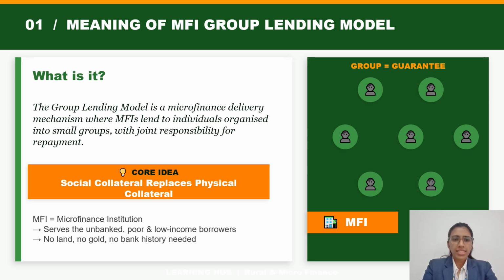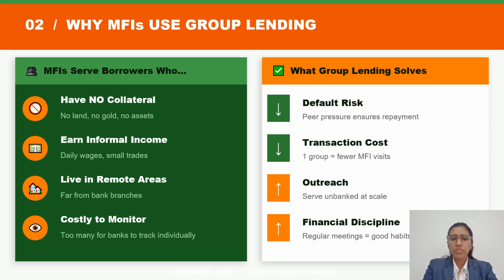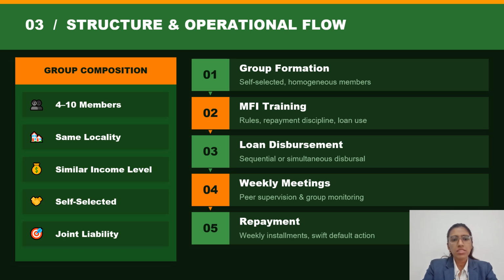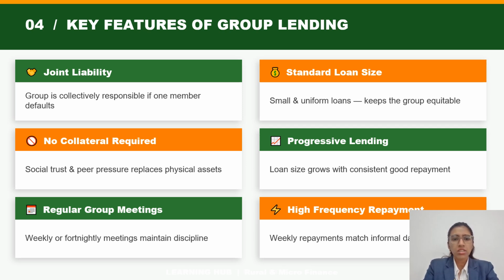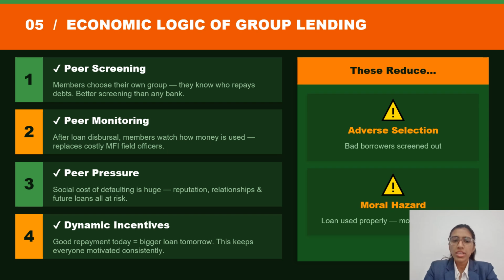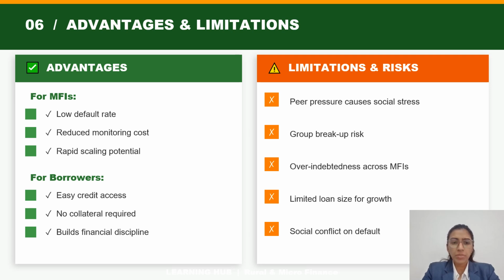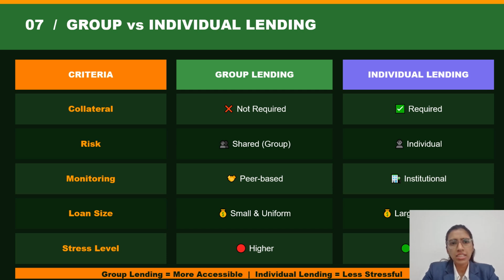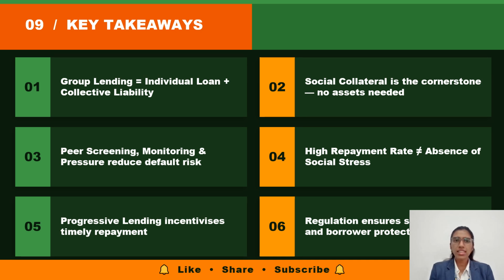MFI Group Lending Model | Meaning, Structure & Economic Logic | Rural & Micro Finance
In this video, we explain the Meaning of the MFI Group Lending Model as per class notes for Rural and Micro Finance. This model uses social collateral — peer trust, peer pressure, and joint liability — as a substitute for physical collateral, enabling microfinance institutions to serve the unbanked population efficiently.

Key Points Covered:
→ Definition of MFI Group Lending Model
→ Why MFIs use Group Lending
→ Step-by-step Operational Process
→ 6 Key Features (Joint Liability, No Collateral, Progressive Lending & more) → Economic Logic: Peer Screening, Monitoring, Pressure & Dynamic Incentives
→ Advantages for MFIs and Borrowers
→ Limitations & Risks
→ Group vs Individual Lending Comparison
→ Recent Trends in Microfinance